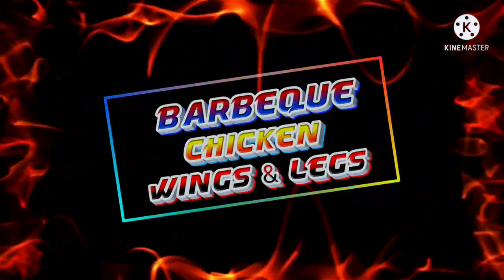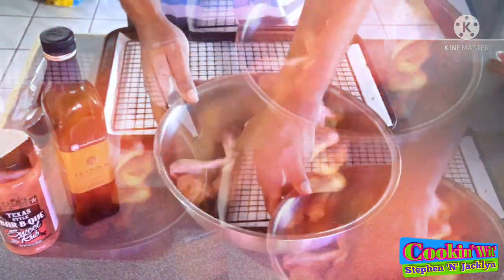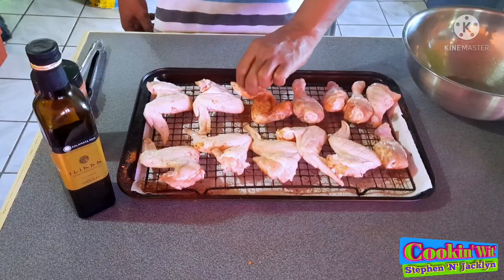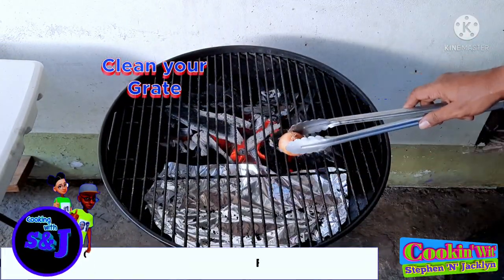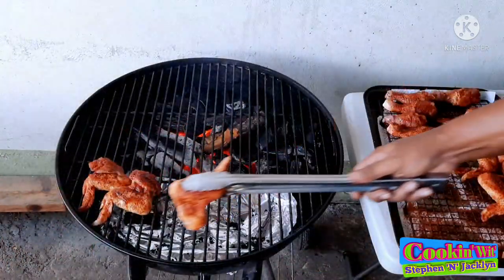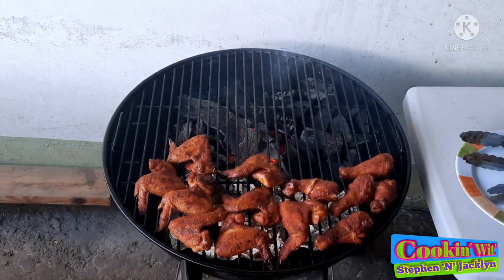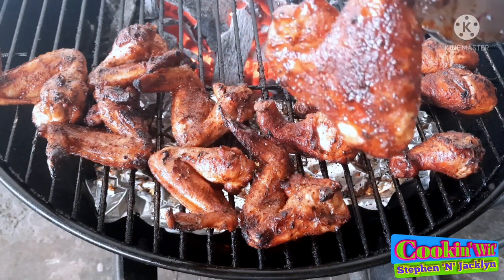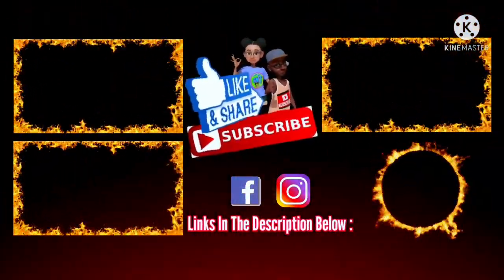Barbecue Chicken Wings and Drumsticks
Thumbnail Background:
a href=" Png vectors by Lovepik.com/a